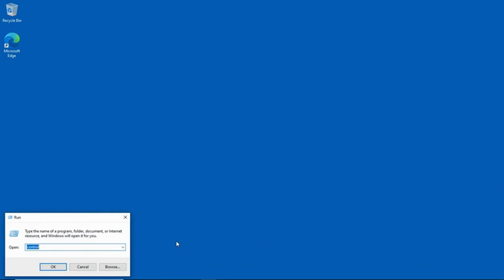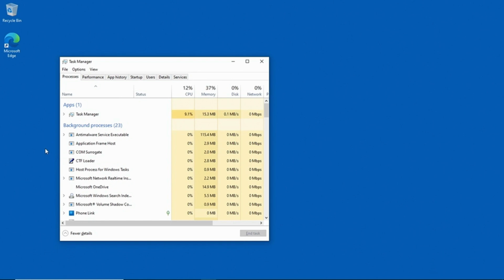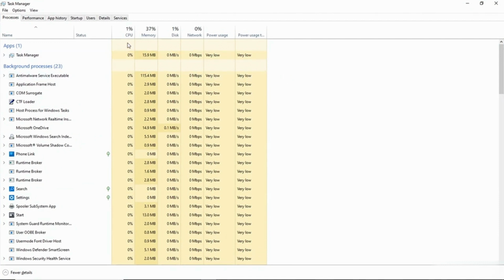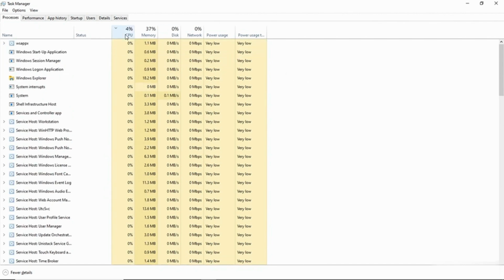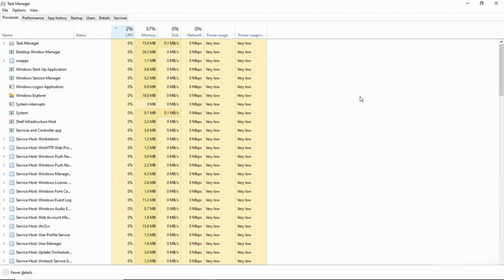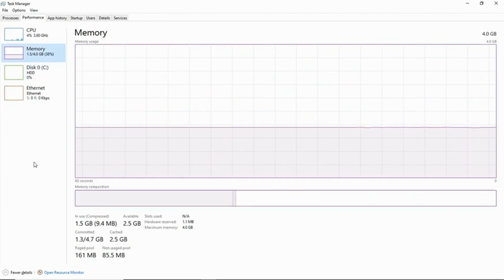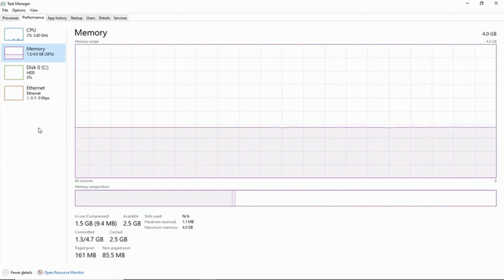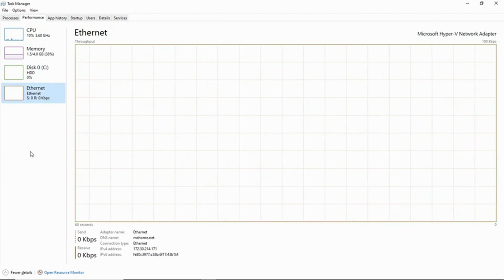How To Optimize Windows Performance | Windows 10 Advanced Troubleshooting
Learn how to optimize Windows performance with the Task Manager in this easy-to-follow tutorial. Task Manager is a powerful tool that helps you identify processes using high CPU, memory, or disk resources, making it easy to spot issues slowing down your PC. By following the steps in this video, you'll gain insights into which apps or processes may be affecting your system’s performance and how to manage them effectively.

Keep your Windows running smoothly and improve speed with simple tips. Whether you're facing lagging or just want a faster PC, this guide will help you.